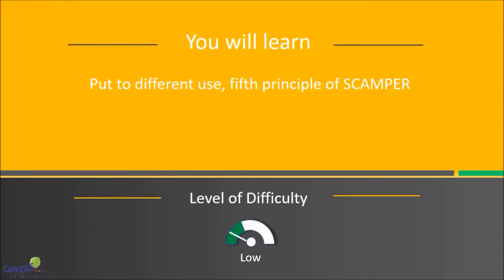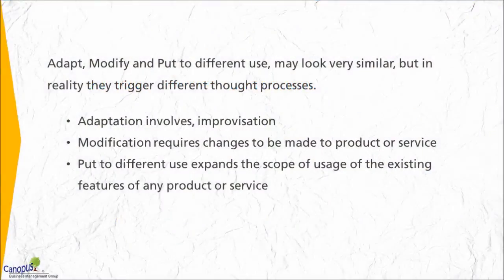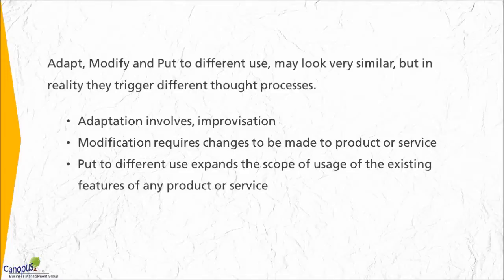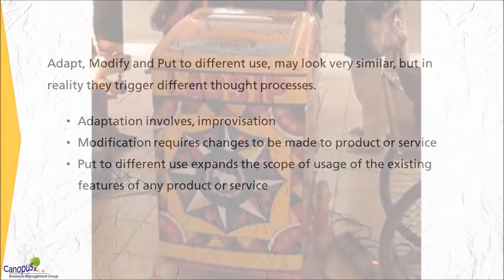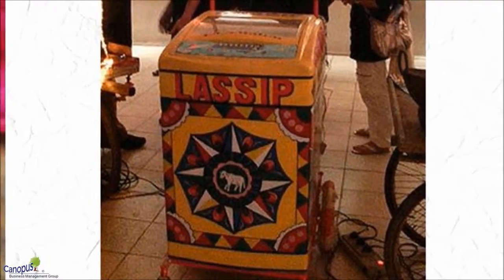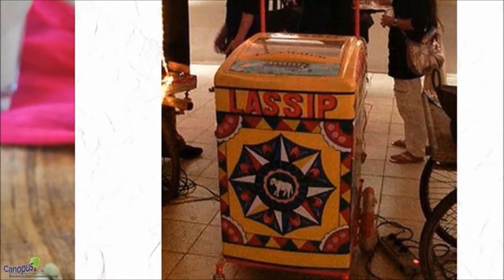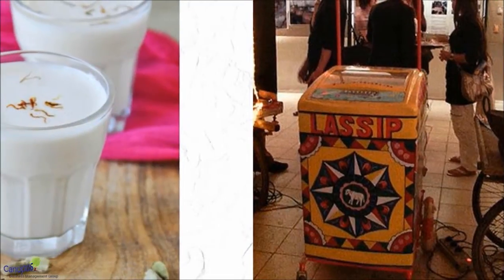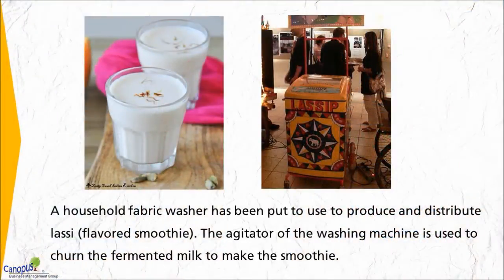P SCAMPER Fifth Principle